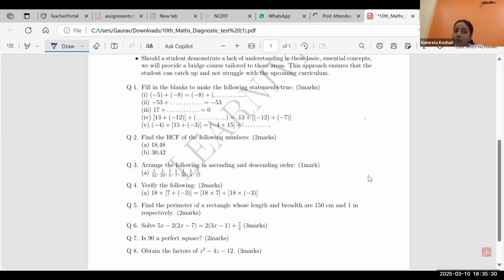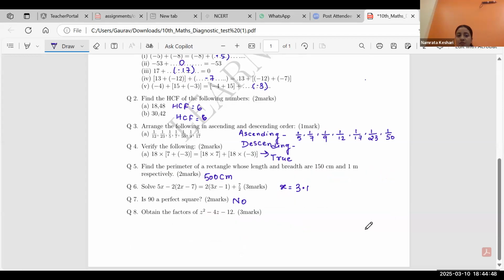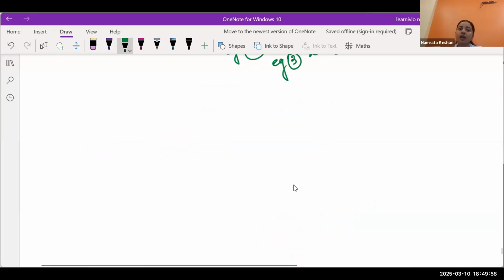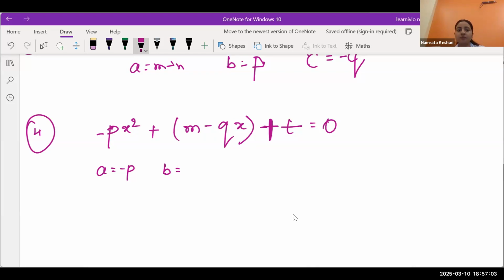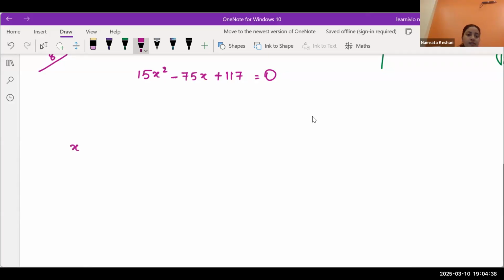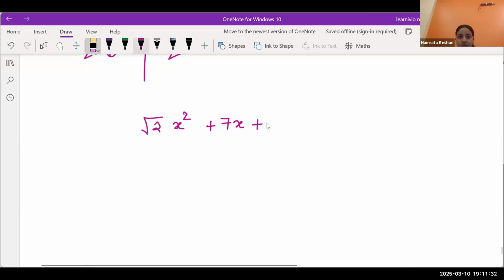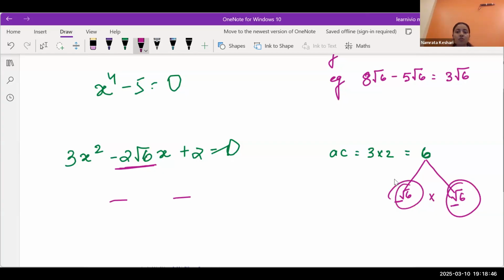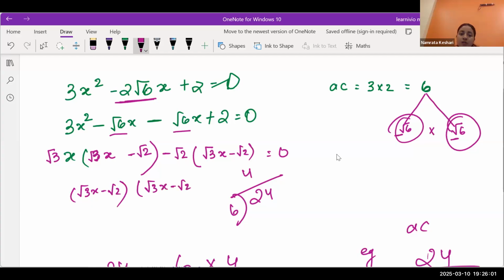Learnivio | Chapter : Quadratic Equations | Lect | Rayyan Razee Khan 10-03-2025